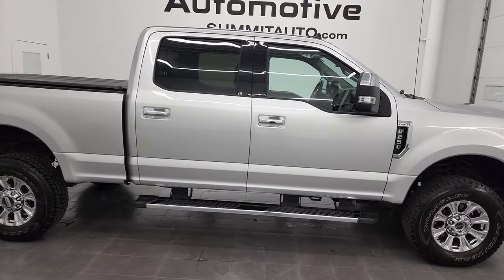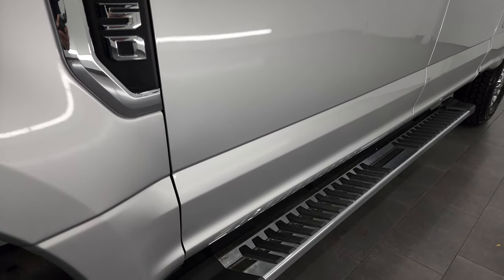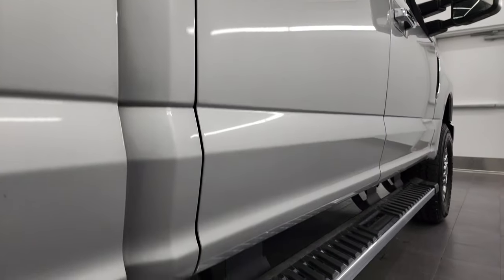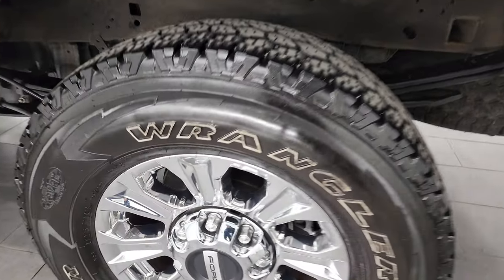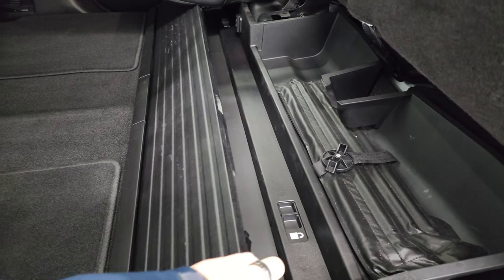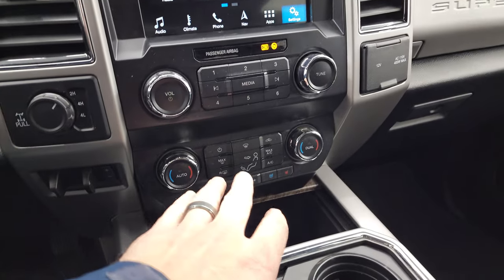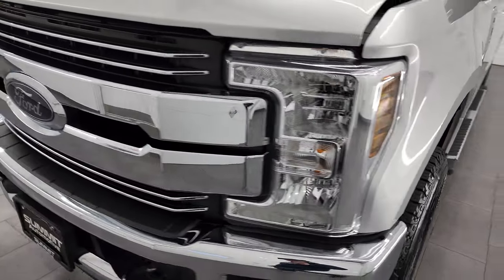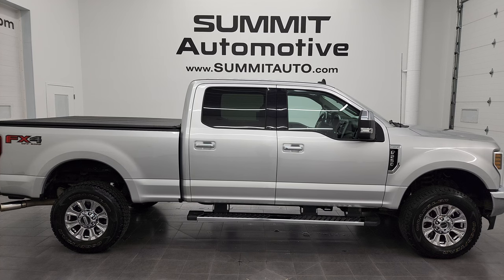2019 FORD F250 LARIAT CREW SHORT GASSER FX4 INGOT SILVER 4K WALKAROUND 13351Z SOLD!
This 2019 FORD F250 LARIAT FX4 CREW SHORT GASSER IN INGOT SILVER METALLIC FOR SALE IN FOND DU LAC OSHKOSH WISCONSIN 54935 is the vehicle we did walk around review of today.

Thank you for checking out this video of this 2019 FORD F250 LARIAT FX4 CREW SHORT GASSER IN INGOT SILVER METALLIC FOR SALE IN FOND DU LAC OSHKOSH WISCONSIN 54935

STOCK: 13351Z
PRICE: $54,999
MILES: 51,109
MAKE: FORD
MODEL: F250
VIN: 1FT7W2B60KEC08038
LOCATION: FOND DU LAC OSHKOSH WISCONSIN, 54937 TRUCKS ON 41

1 OWNER! CLEAN TITLE HISTORY! CLEAN CARFAX! 6.2 Liter V8 SOHC Engine with Flex fuel capabilities E85, 385 Horsepower, Full Four Door Crew Cab, Short Box 6 1/2 Foot Shortbox, Lariat Package, 6 Speed Automatic Transmission with Optional Manual Tap Shift, Turn Dial 4x4 Four Wheel Drive 4WD, FX4 Offroad Suspension Package, Factory GPS Navigation System, Reverse Backup Camera Rearview Camera, Non Smoker, Dual Power Air Conditioned Ventilated and Heated Seats, Black Ebony Leather Seats, Bucket Seats, Memory Driver's Seat, 2nd Row Heated Seats, Soft Tonneau Cover, Full Towing Package with Receiver Trailer Hitch, Wiring and Transmission Cooler Tow Package, 6 Upfitter Switches, Factory Brake Controller, Powerscope Tow Power Mirrors that Power Telescope and Power Fold in with Built-in Directional Signals, Advancetrac with Roll Stability Control Traction Control, HDC Hill Decent Control, 3.73 Gears wih Electronic Limited Slip Differential, Goodyear Wrangler All Terrain Adventure LT275/70 R18 Tires, Chromed Alloy Rims Premium Wheels, Four Wheel Disc Brakes, Factory Chromed Stepbars Running Boards, Spray-in Bedliner, Bedrail Covers, Fog Lights, LED Bed Lighting, Raise Assist Tailgate, Securicode Driver Side Doorcode Keyless Entry, Locking Tailgate, Chrome Tipped Exhaust, Chrome Trimmed Grill, Chrome Trimmed Mirrors, Side Box Tie-downs, AM / FM Radio Tuner, Sirius/XM Satellite Radio Capabilities Sirius / XM, Sync 8" Touchcreen Radio, B&O Premium Sound System, Microsoft SYNC System with Bluetooth, Hands-Free Audio System Blue Tooth, Android Auto Compatible, Apple Car Play Compatible, Factory Subwoofer, USB Jack Portable Audio Connection, Keyless Entry with Factory Remote Start, Power Sliding Rear Window Rear Window Defroster, Adjustable Height Seatbelts, Driver and Passenger Front Air Bags, L.A.T.C.H. Child Safety System, Side Curtain Air Bags SRS Safety Restraint System, Multi-Function Steering Wheel Controls, Compass, Outside Temperature Display and Mileage Display, Dual Multi-Zone Climate Control , Power Adjustable Pedals, Factory Floormats, Storage Compartment Under Rear Seats, Woodgrain Dash And Door Trim, Air Conditioning AC, Cruise Control, Power Locks, Power Windows, Automatic Headlights Autolamp, Tilt/Telescope Steering Wheel, 110V / 400W Auxiliary Power Outlet, 5 Year / 60,000 Mile Remaining Powertrain Factory Warranty, Whichever comes first, Ingot Silver Metallic, ONE OWNER! CLEAN AUTOCHECK! Very very clean inside and out! This is one of the sharpest 2019 Ford F250 crewcab shortbox 3/4 ton gas trucks on our lot! Make your move before this super clean 4wd is gone!

STOCK: 13351Z
PRICE: $54,999
MILES: 51,109
MAKE: FORD
MODEL: F250
VIN: 1FT7W2B60KEC08038